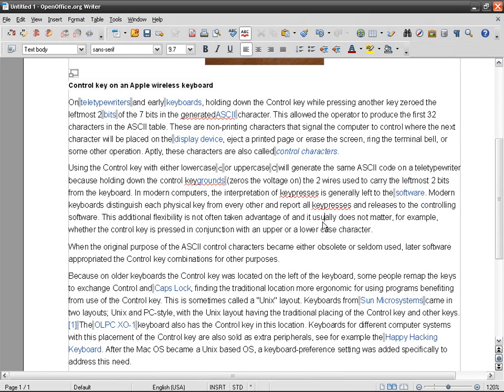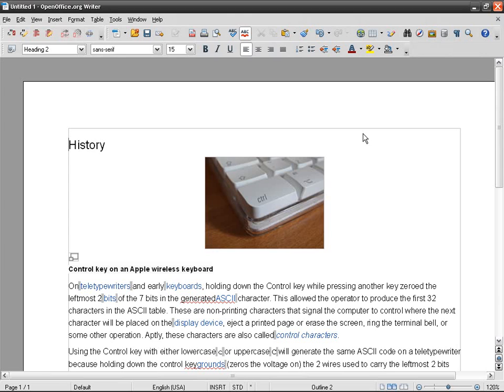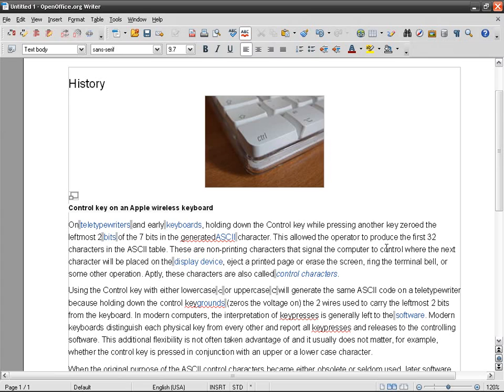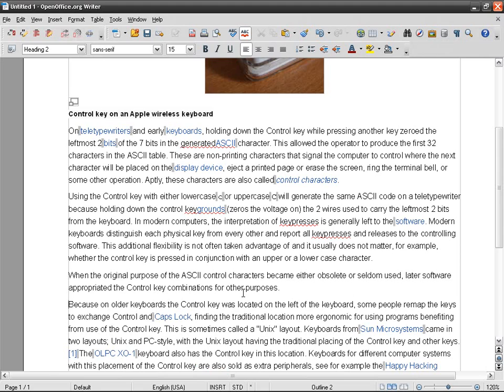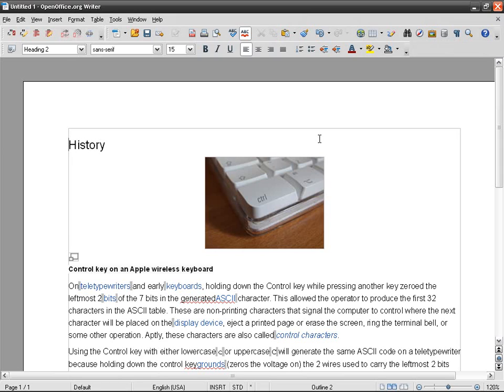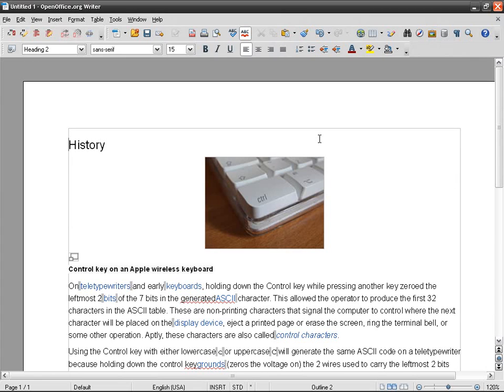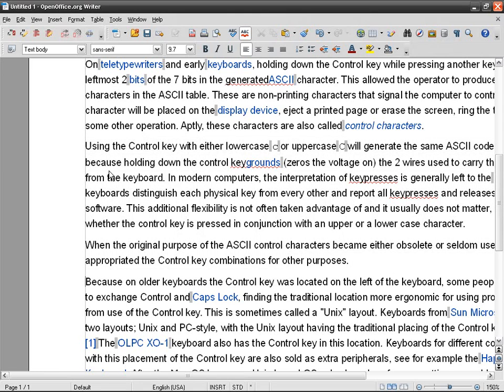Discover your keyboard (4)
Navigating in a document using only your keyboard.